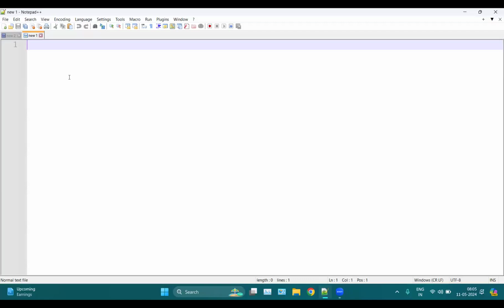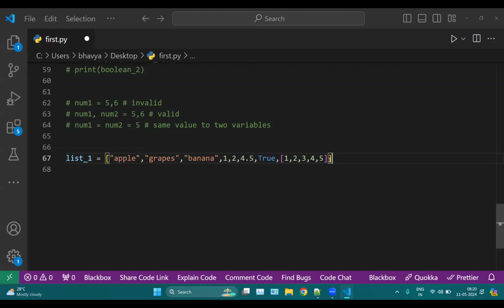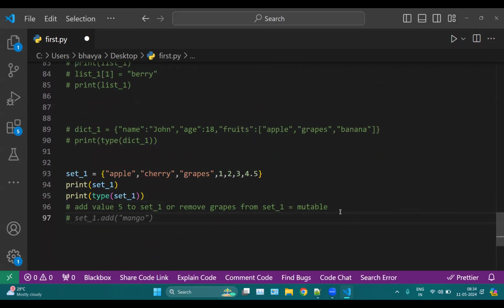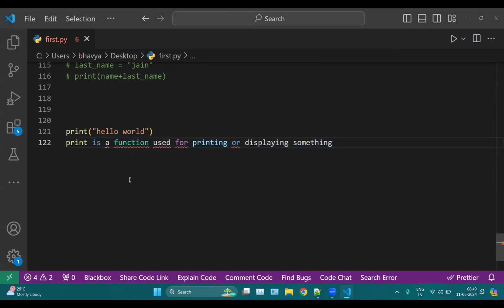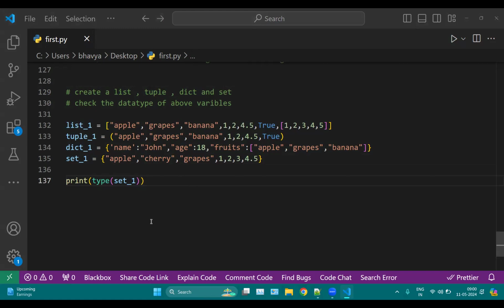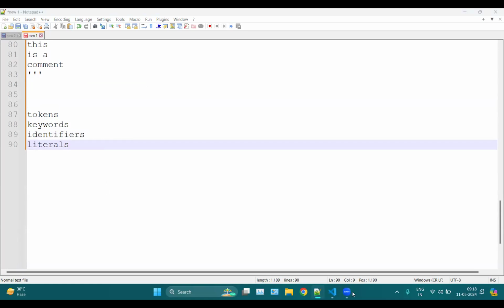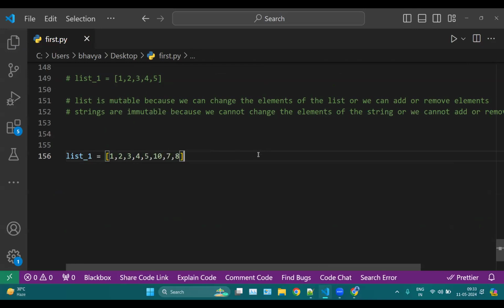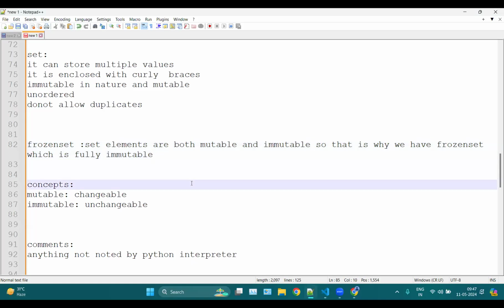Python Full Course